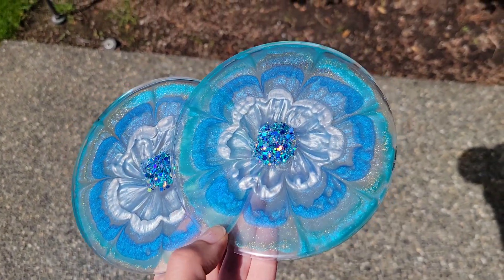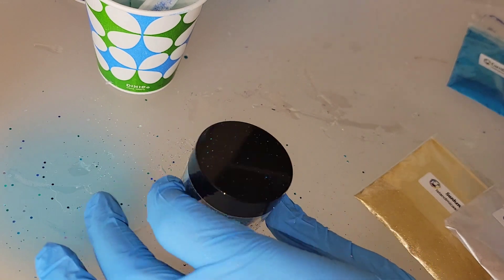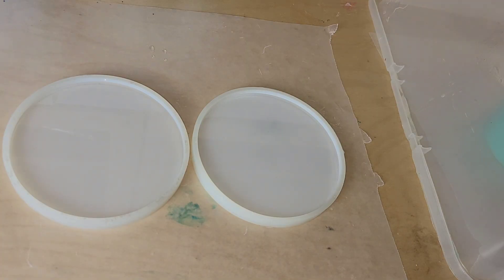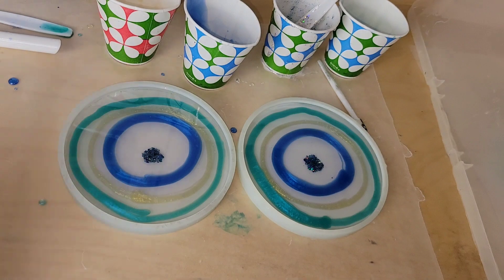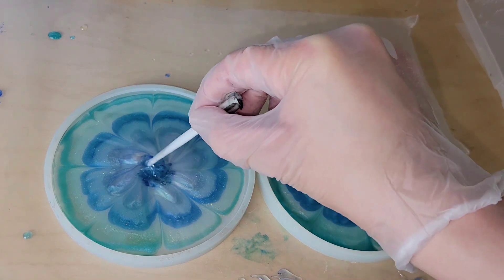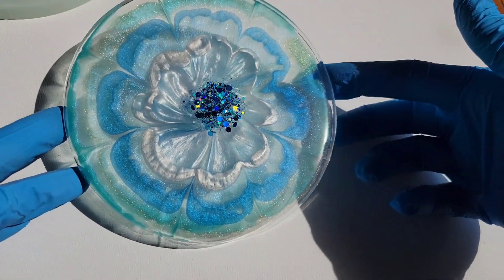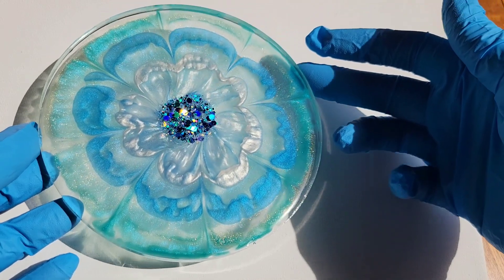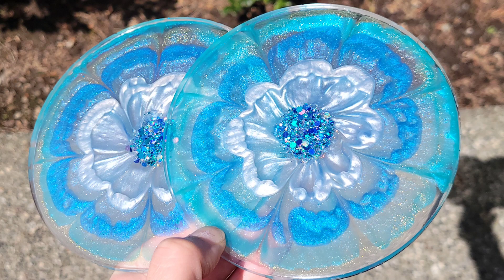Easy 3D resin flower coasters | No piping required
Also please go check out a few more of my other videos.

What do you think of this resin coaster technique? Let me know down in the comments.

I show step by step how to mix your resin and pigments. It's a great video if you are new to resin.

Holographic window film

100% silicone caulk

3M half face respirator I use. You must purchase 3M organic vapor filter cartridges separately.

3M organic vapor filters/cartridges I use on my respirator

Kangaroo brand liquid latex

In today's video I used @genuine crafts epoxy resin. Here's the link.

link to GenCrafts Epoxy Resin Used in today's video.

KSRESIN- NAPTIME
Dryer days art studio- NAPTIME
GenCrafts- NAPTIME10
Laura's art corner- TISH10%

Mica powders used in today's video are from @islandmicas and more. Here's the link to their beach set with 6 different colors.